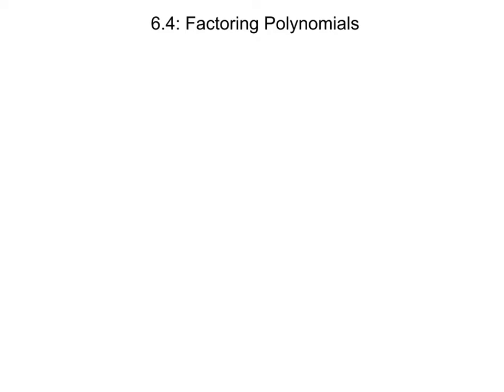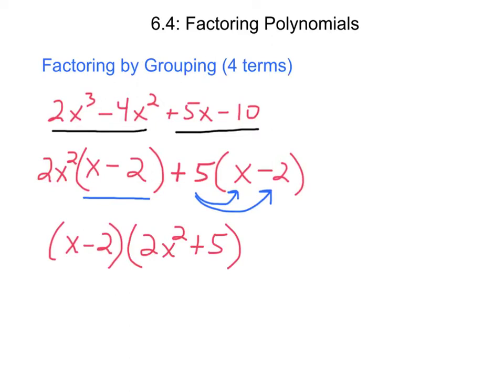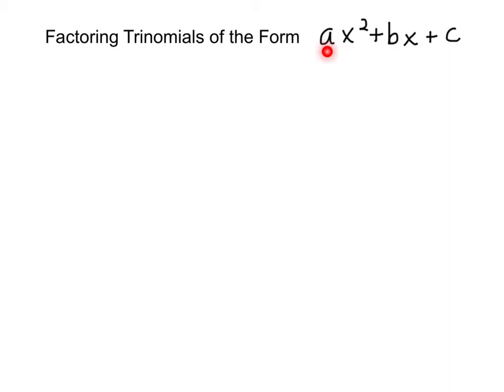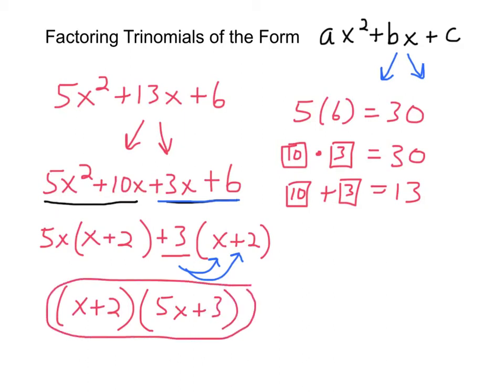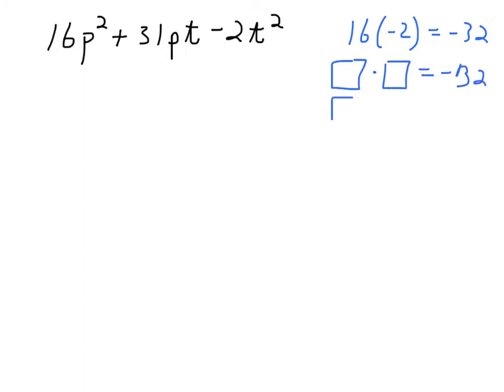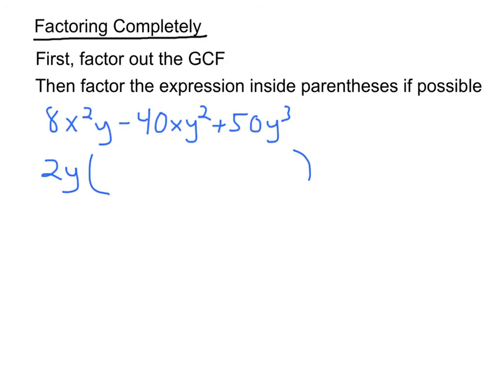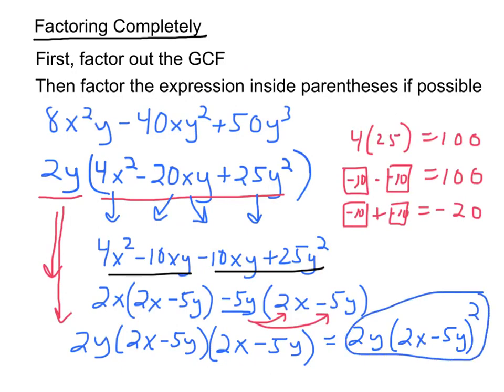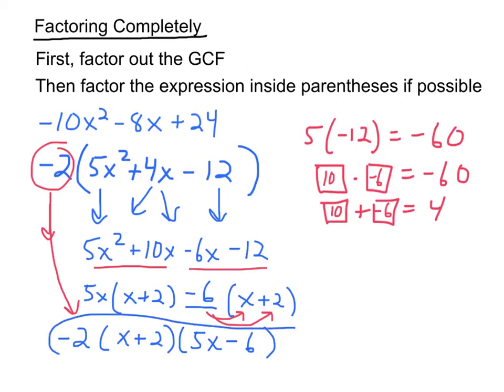6.4: Factoring Polynomials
Factoring by grouping, factoring trinomials with leading coefficient other than one, and factoring completely.